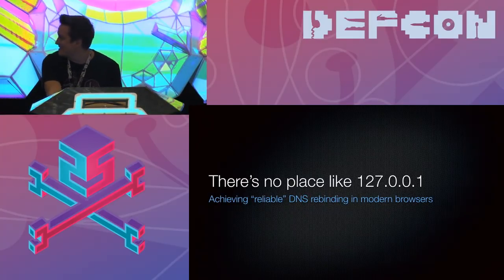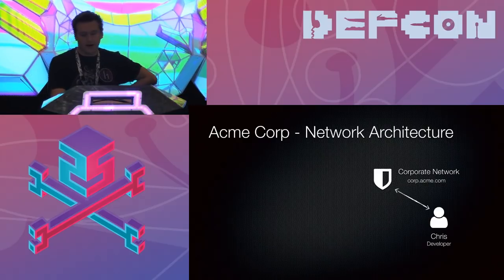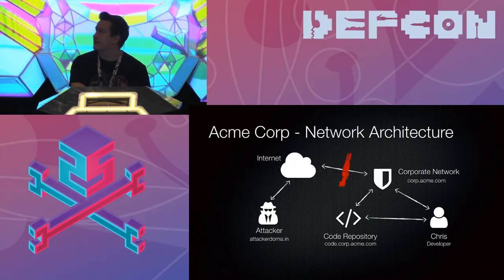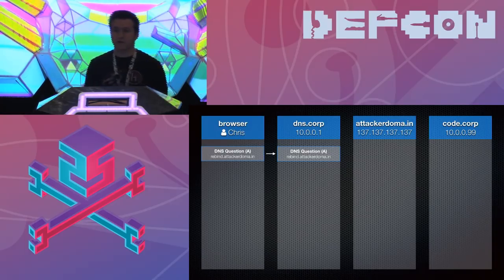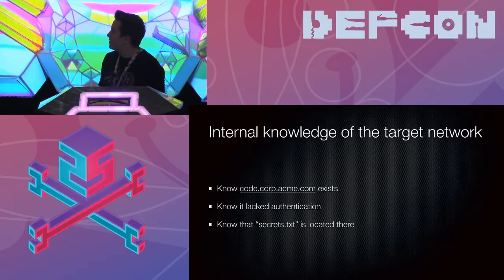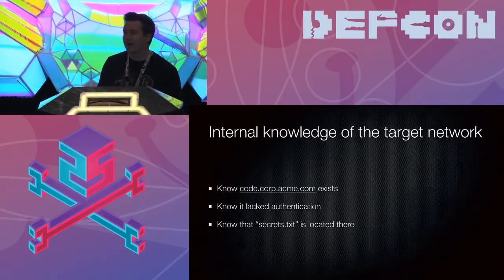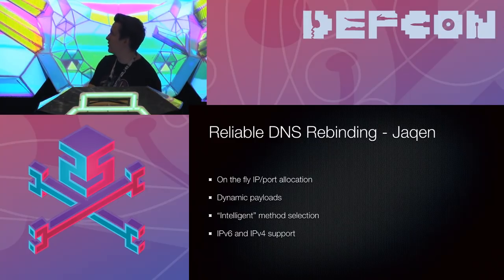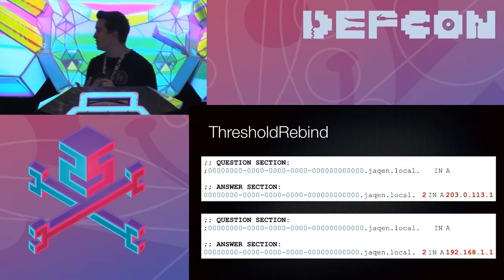DEF CON 25 - Luke Young - There’s no place like 127.001: Achieving reliable DNS rebinding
Most people lock their doors at night, however if you walk into someone's home you likely won't find every piece of furniture bolted to the floor as well. We trust that if someone is inside our home they are supposed to be there. Unfortunately many developers treat local networks just the same, assuming all internal HTTP traffic is trusted, however this is not always the case. They incorrectly assume that their services will be protected by the same-origin policy in browsers, rather than implementing proper authentication mechanisms. By abusing this implicit trust we can gain access to confidential data and internal services which are not intended to be publicly accessible.

I will demonstrate that this is a poor security control and can be trivially bypassed via an older technique, DNS rebinding. The talk will cover how DNS rebinding works, the mitigations imposed by modern browsers and networks, and how each mitigation can be bypassed. I will discuss the notorious unreliability of DNS rebinding attacks that causes many developers to ignore the issue and how to overcome this unreliability.

Finally, I will examine a variety of popular services and tools to understand how they are affected by DNS rebinding. I will be releasing a tool that allows researchers to automate DNS rebinding attacks, the associated mitigation bypasses and generate drop-dead simple proof-of-concept exploits. I will demonstrate this tool by developing exploits for each vulnerable service, ending the talk by exploiting a vulnerable service to obtain remote-code execution, live.